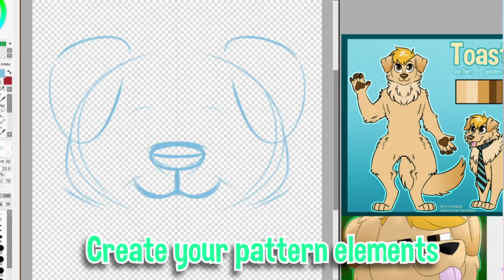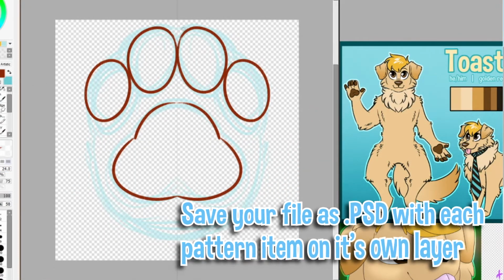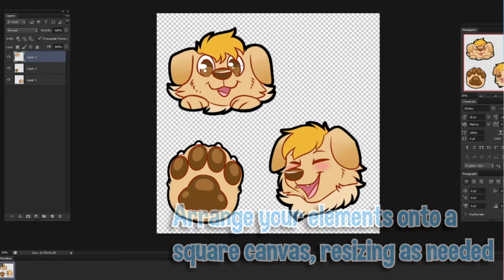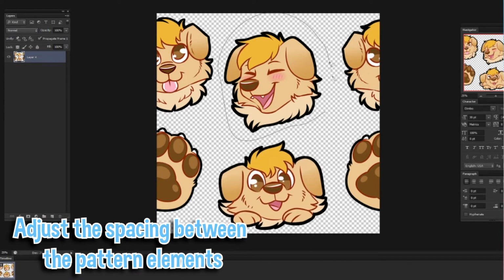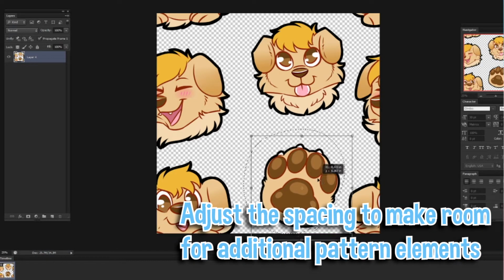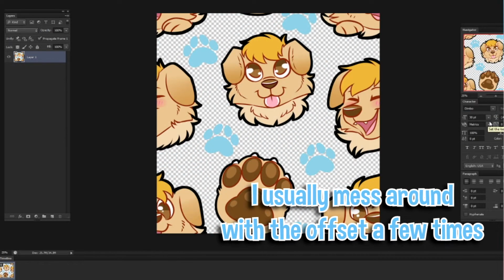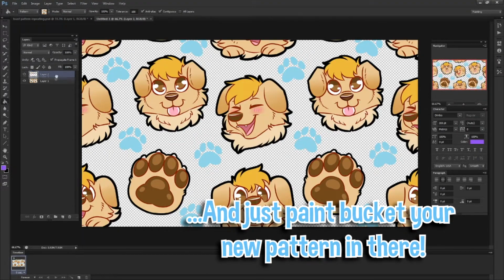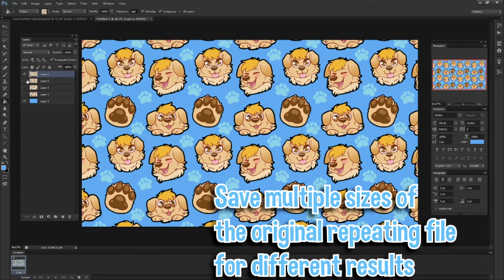How to make a repeating pattern in Photoshop! SUPER EASY! | Tutorial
Lately folks have been asking how I go about making my repeating patterns so I decided to make a short n' sweet tutorial for you guys! I read and answer all questions, and I'm happy to help!

This is my first tutorial video and I learned a lot from this project (and had a few hiccups along the way!)

FAQ:
Q: When I downsized my pattern square, there is a weird 1 pixel gap on the edge that causes a line in the pattern. How do I fix this?
A: This is caused when you downsize your pattern square using bicubic smoother. To fix it, just select the layer, make a duplicate (control-j) and merge them together. Then define the pattern from this layer. (For whatever reason this fills in that weird 1 pixel line that photoshop sometimes makes when you downsize).

Q: Is this possible with GIMP?
A: I don't know what tools GIMP has, but if it has the same options (offset filter, and define pattern from layer), then you should be able to apply the same ideas in GIMP!

Q: What software are you using in this video?
A: I am using Paint Tool SAI 2 to draw my elements in, and I import them into Photoshop to make the pattern itself. You can use any art software to draw your pattern pictures in, as long as they can be saved as a transparent PNG.

Come hang out in my streams, I'm live everyday at 16:00 EST

Edited by AttacRacc
End card song by JonGameBeer